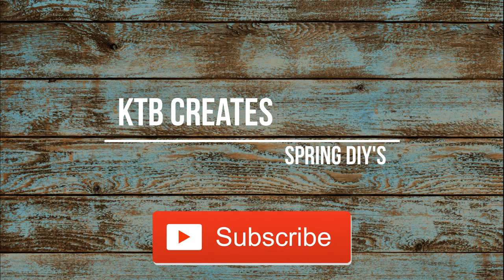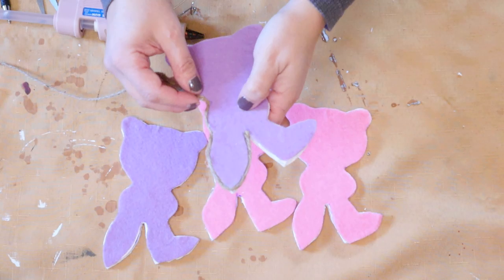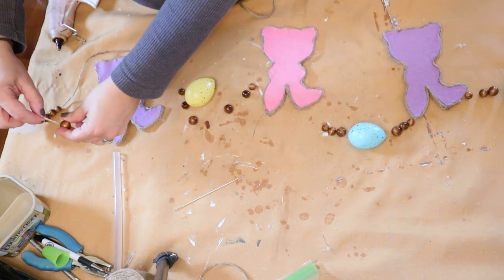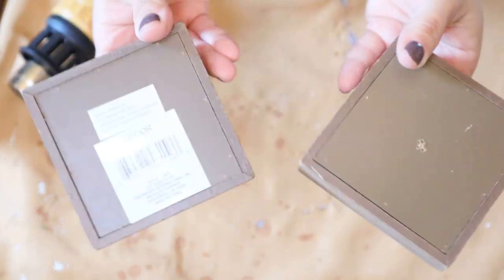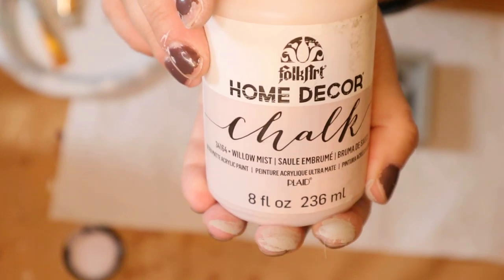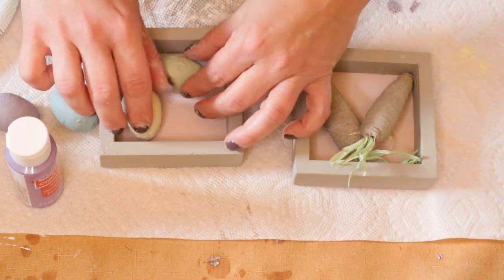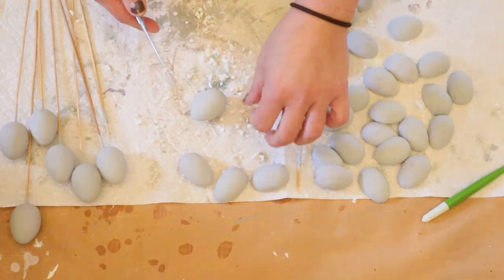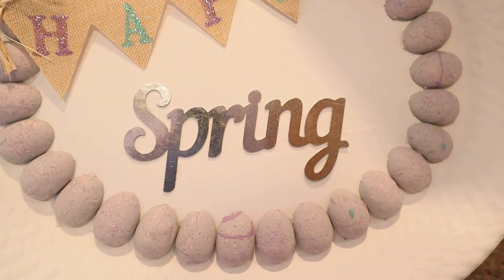Spring Decor/ Dollar Tree DIY/ Farmhouse Decor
Spring is finally arriving here, I'm adding color to my decor to cheer things up. In this video I'll be making a bunny garland, 2 mini signs, and a spring platter/sign. Thank you for stopping by and enjoy!

Below are links to some of the products I spoke about in the video:
Heat Gun:

Wooden Beads:

Create your own kind of beautiful!
xoxo, Kim